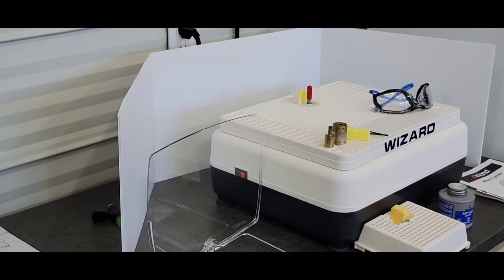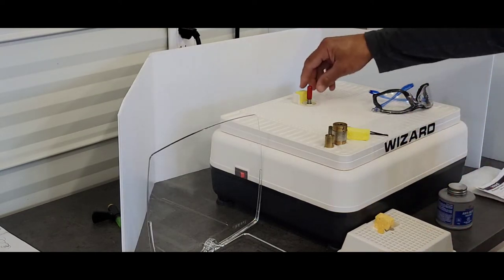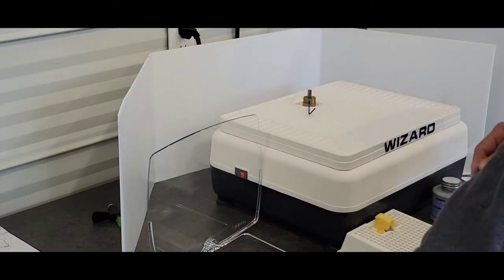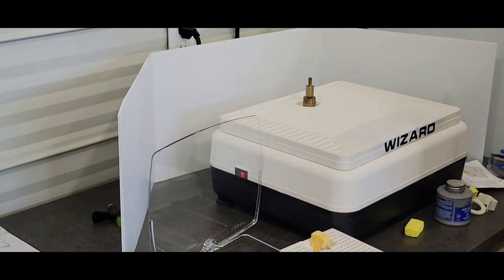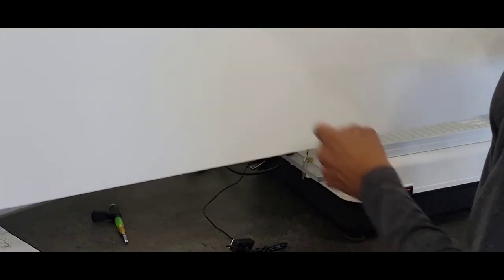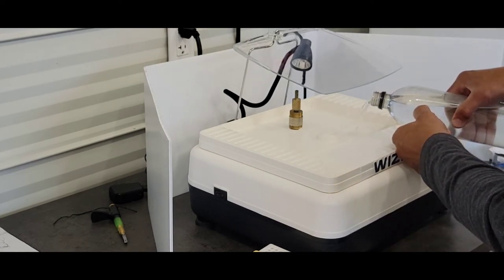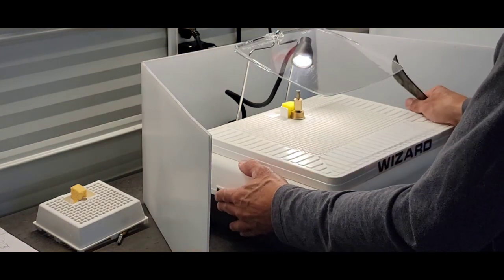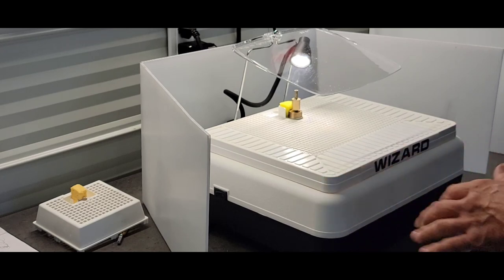Wizard IV Glass Grinder Set up and Demo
In this video I will be setting up and running the Inland Craft Wizard IV Glass Grinder.
I will demonstrate how to setup, clean, and use.

Please follow all safety instructions that are outlined in the instruction manual.

Most importantly, Have fun and enjoy this amazing Craft.